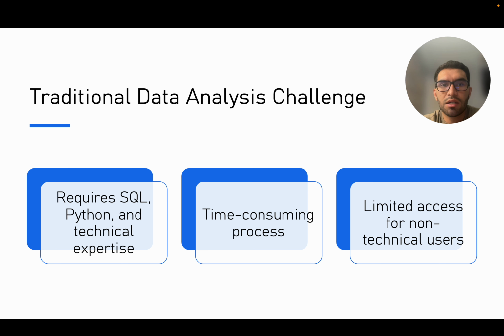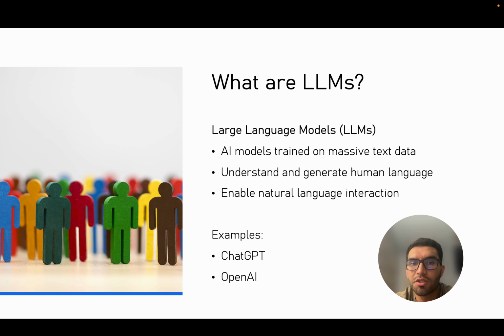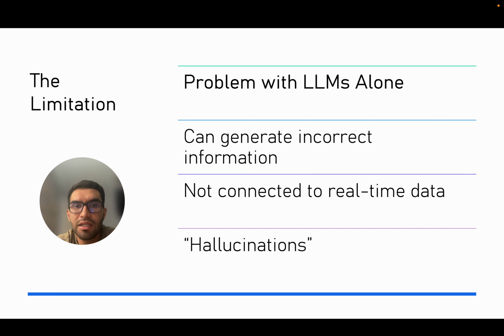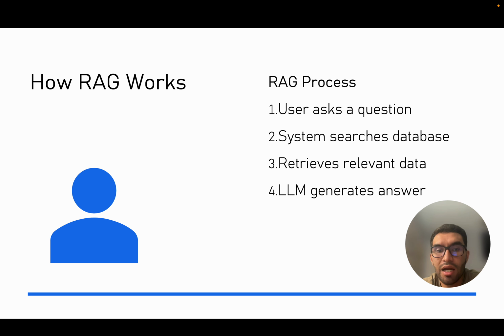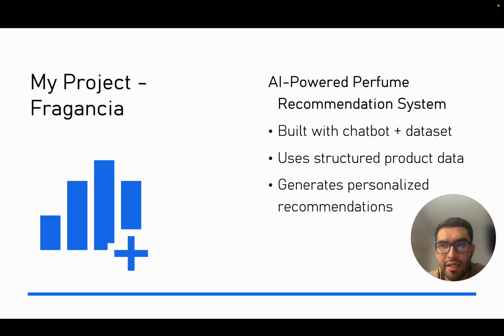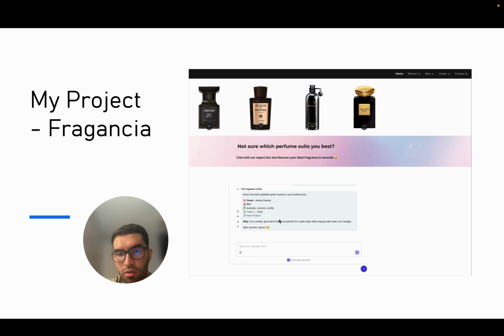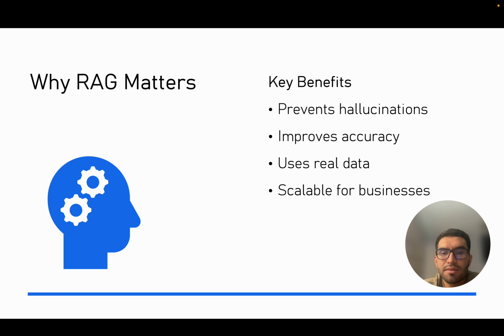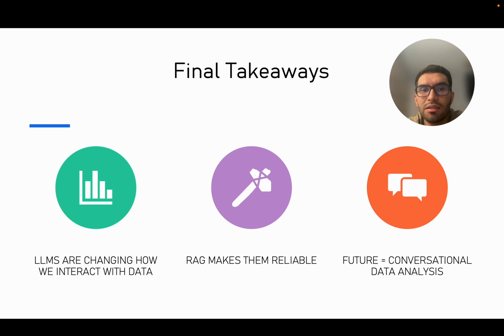Presentation Pablo Rosso